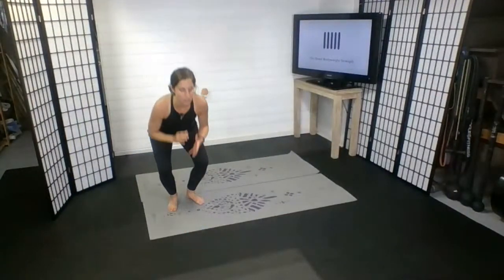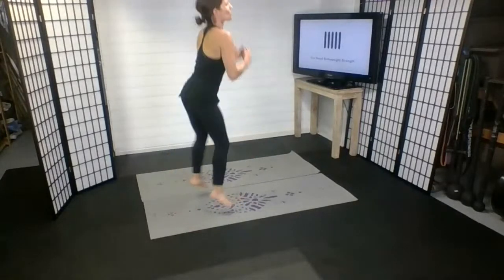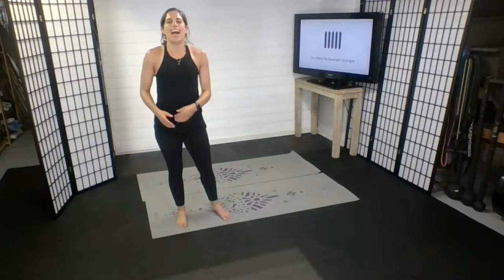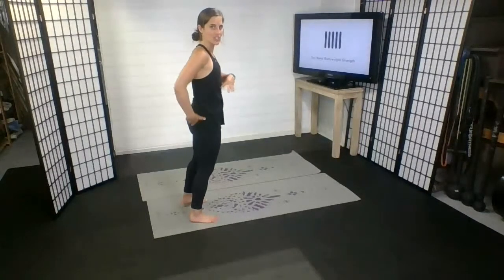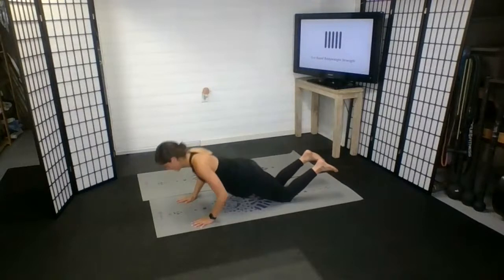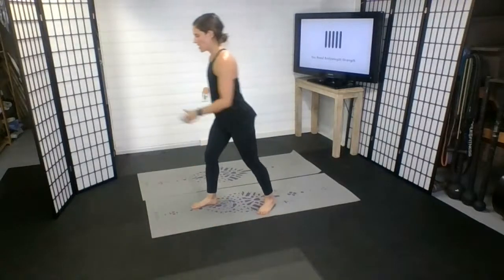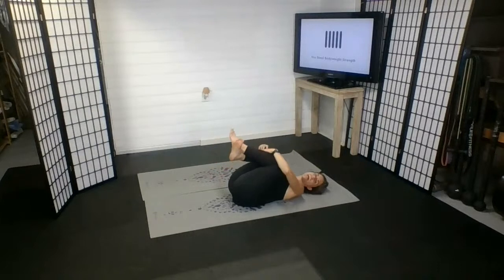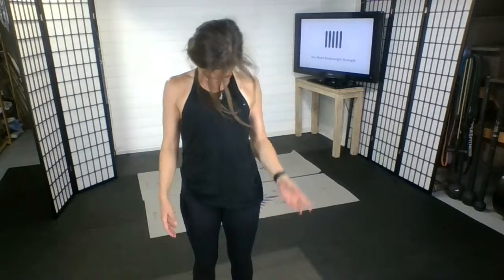You Need Bodyweight Training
Enhance Your Experience:
-Mat, towel, or blanket to cover your indoor or outdoor floor space
-Fresh water to hydrate
-Polar heart rate monitor

Sneak peek:
Week 3 of 8: squat, push ups, and planks

The Lab caters to your every health need. We offer hyper-personalized training, nutrition consultations with registered dietitians, and private dining and meal prep services.